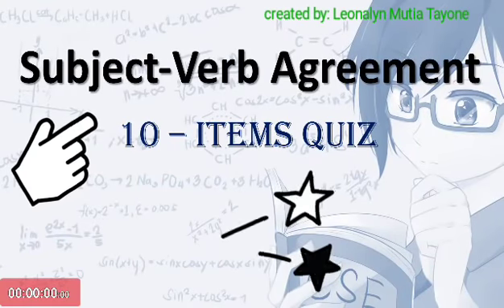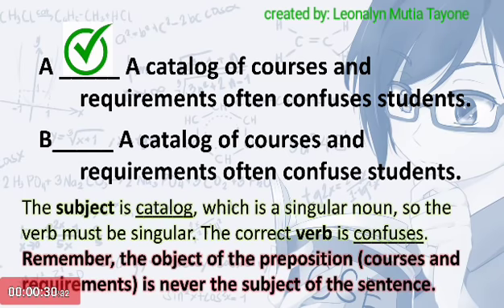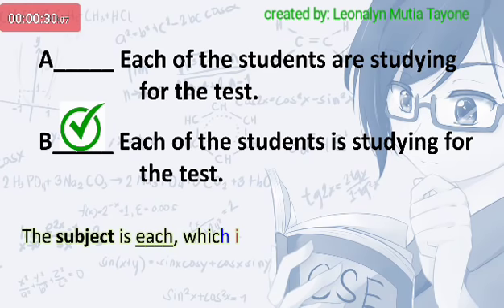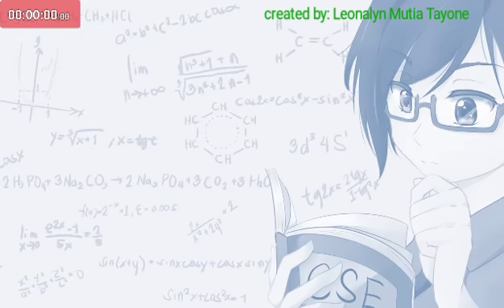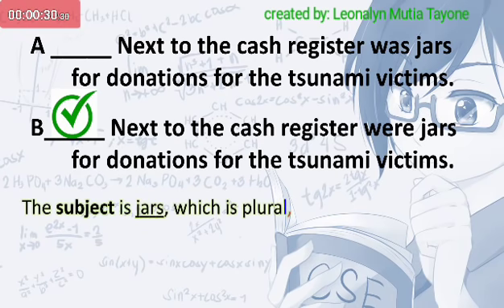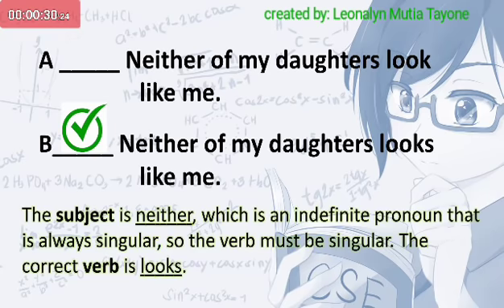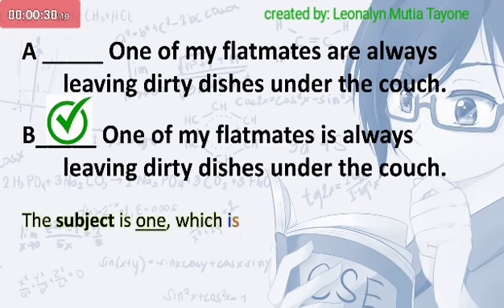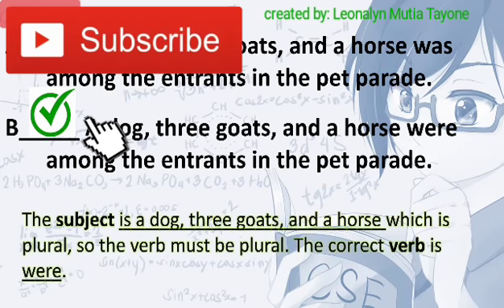Exercises on Subject Verb Agreement